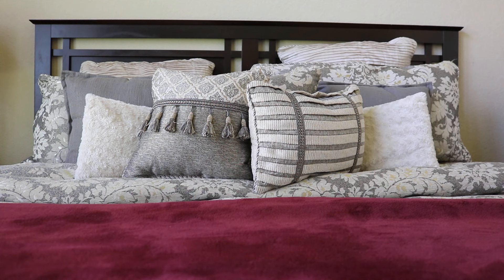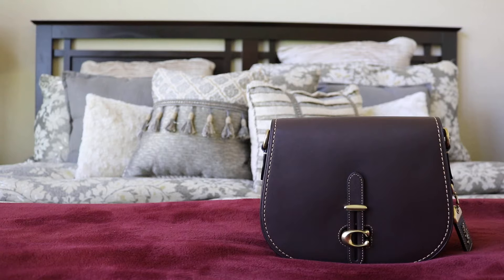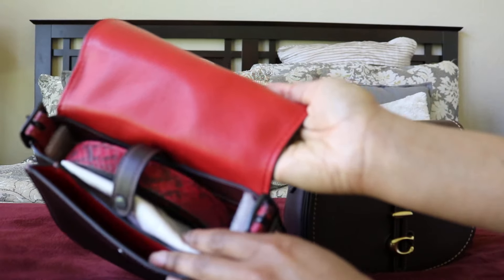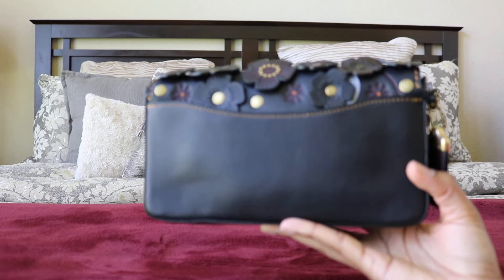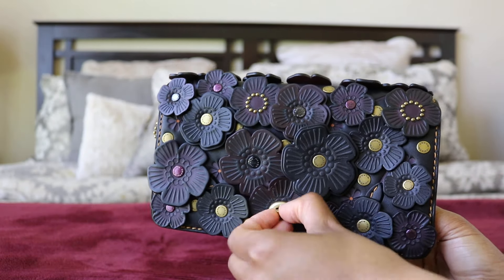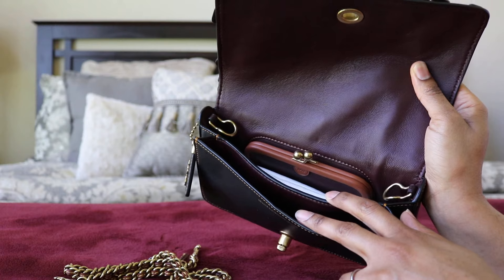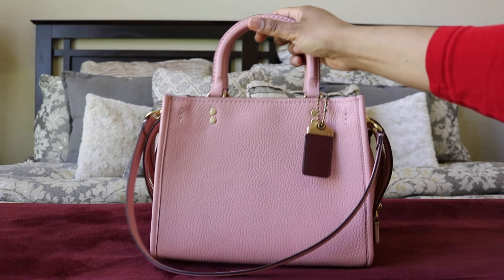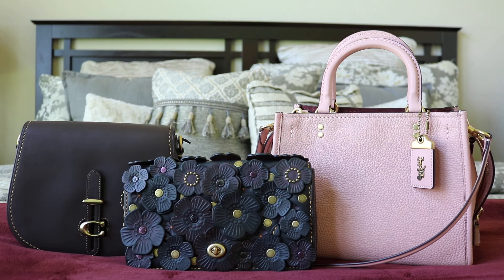Coach Haul: Rogue 25, 1941 Saddle Bag, Tea Rose Dinky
Hello, all of you beautiful people! Hope you are well and healthy!
Here are my most recent goodies. Stay safe out there!